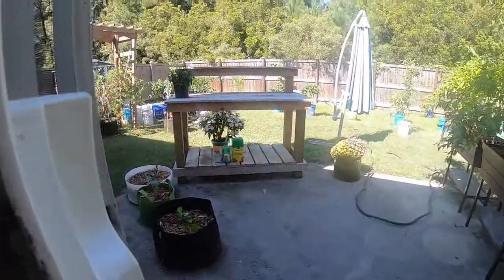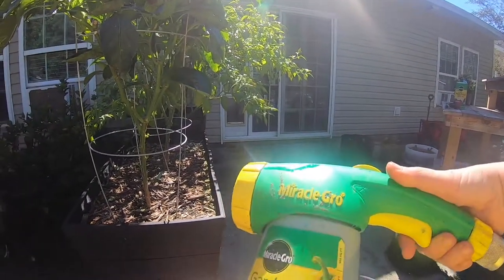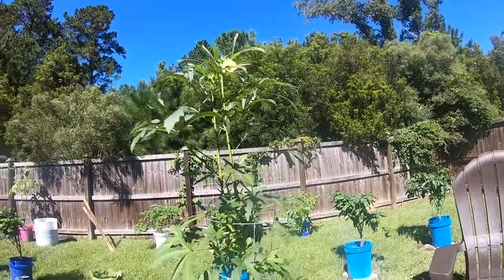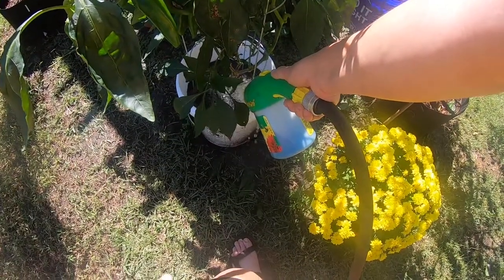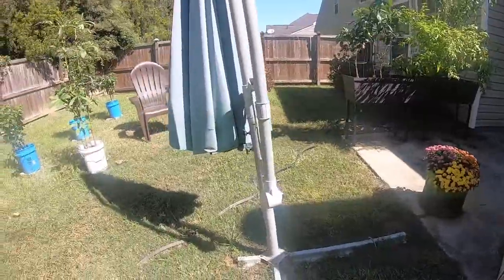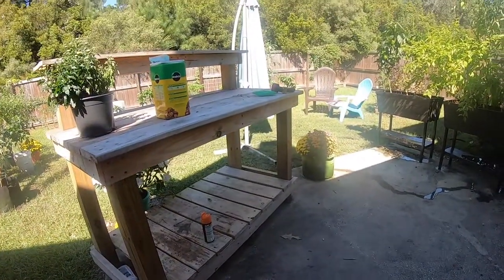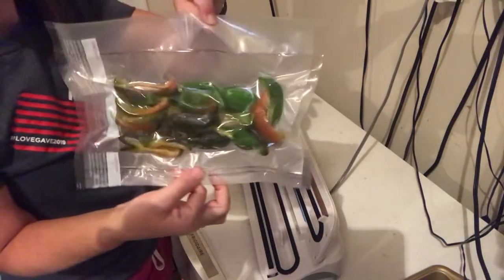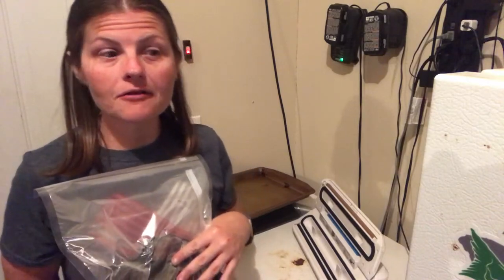How to vacuum seal peppers | Fall Garden Part 3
In this video, I'll show you how I feed my Fall Garden and I'll show you how to vacuum seal peppers to save them for later!

Get your Little Buckets of Sunshine tee shirts, hoodies and other gear